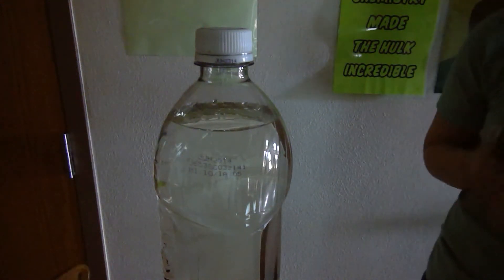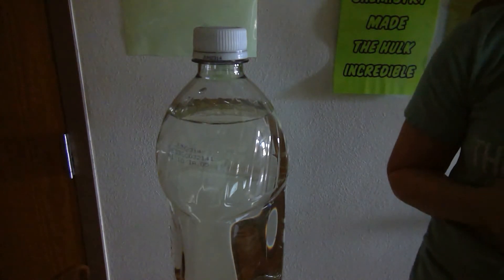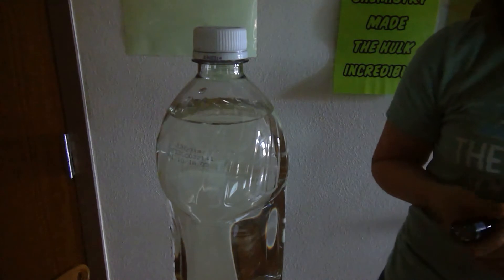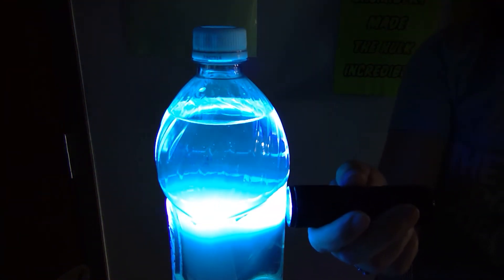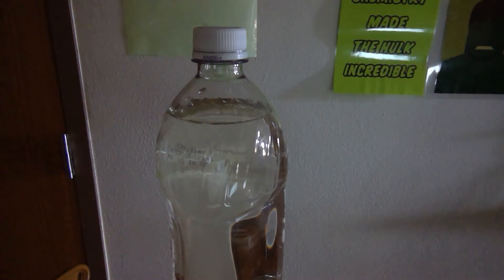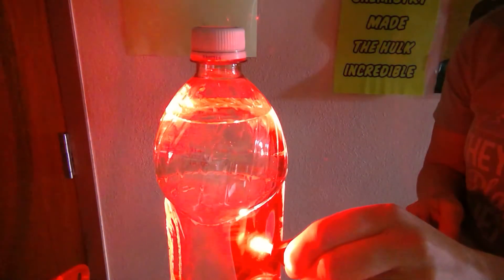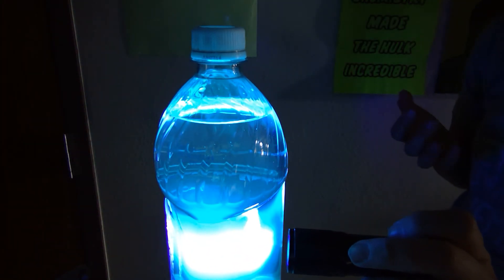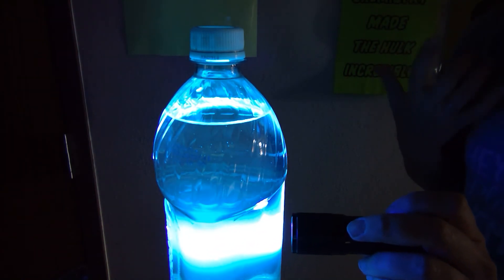Excited Electron Demonstration with Tonic Water